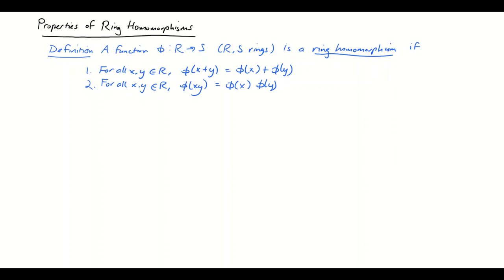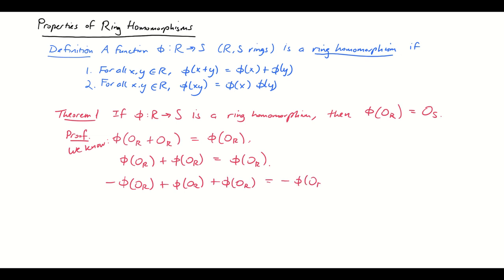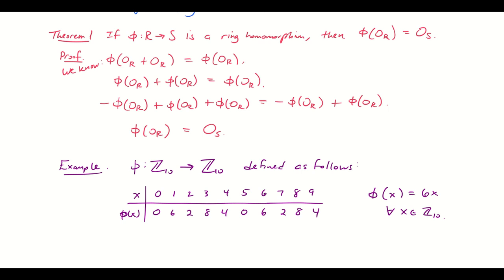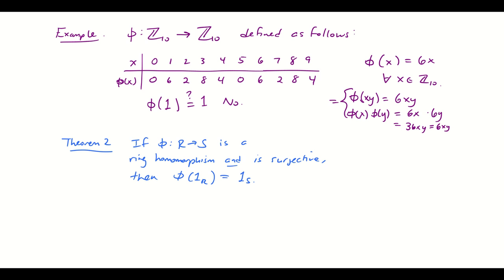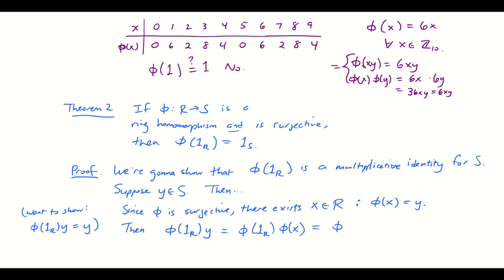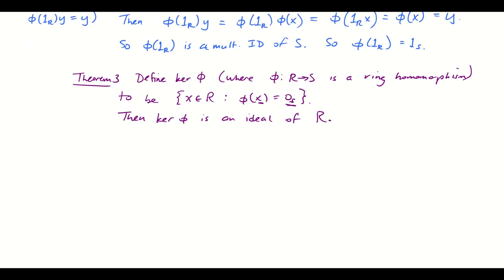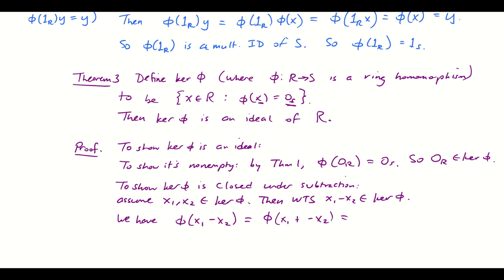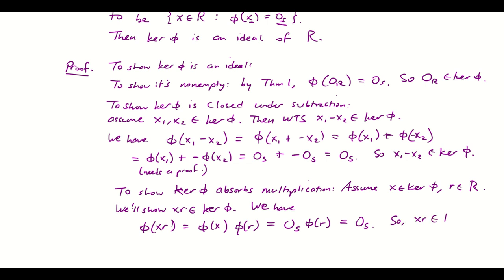FLOW Properties of Homomorphisms